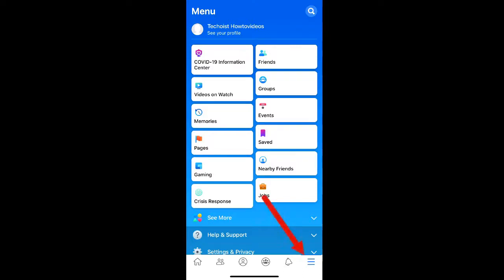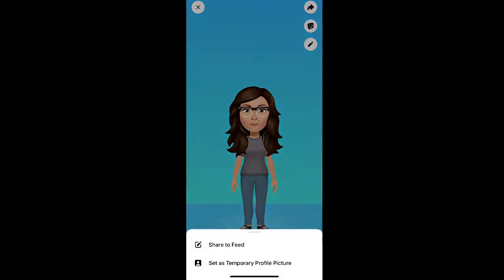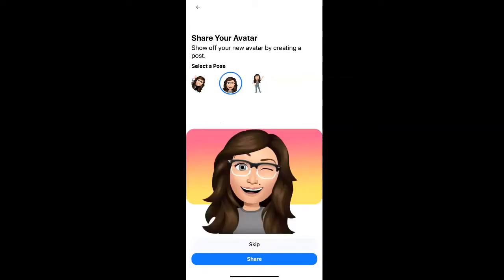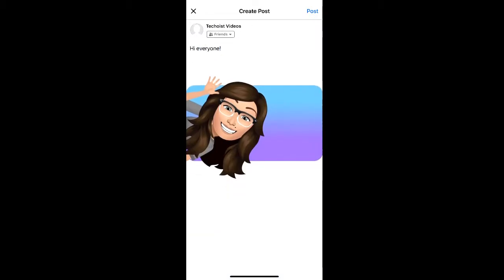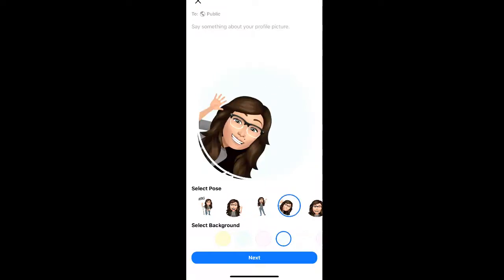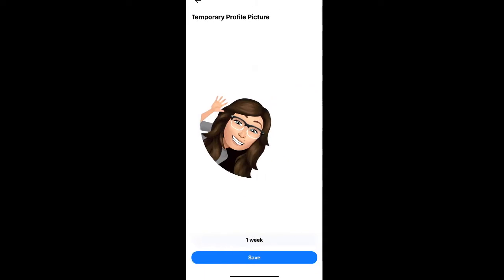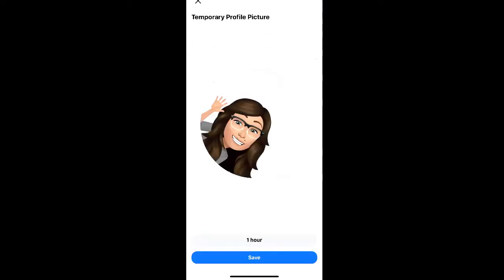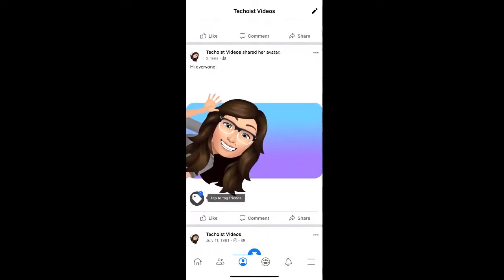How To Use Facebook Avatars | Facebook Avatar Tutorial ✅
How To Use Facebook Avatars
If you've created a Facebook avatar, there are multiple ways that you can use it on Facebook.

To use your Facebook avatar in a post or to change your profile image to your Facebook avatar, go to the "Menu" tab in the bottom right corner of the Facebook mobile app.

Select "See More". Then select "Avatars".

In the top right corner, select the "Share" icon. This is where you can either share your avatar to your feed or set it as a temporary profile picture.

If you select "Share to Feed", you can then select the pose for your avatar and click "Share".

Then add a message and click "Post" to post to your feed.

If you want to make your Facebook avatar your Profile Picture, select "Set As Temporary Profile Picture".

Then choose the pose and background colour for your profile picture. You can also add a caption to your profile picture.

Once you have everything set, click "Next".

You can then set how long you would like the profile picture to appear. It can be 1 hour, 1 day, 1 week, or you can create a custom timeline by choosing a date and time.

Once you have a time chosen, click "Save". Your profile picture will then be changed to your Facebook avatar.

If there is a post that you want to comment on using your Facebook avatar, you can select "Comment" beneath the post, and then select the emoji icon on the right side.

At the bottom of your screen, you will see four different icons for the different types of stickers and emotions you can use for your Facebook avatar comment.

The fourth icon from the left is your Facebook avatar stickers which you can then select to use your Facebook avatar as a comment.

That's how to use Facebook Avatars!